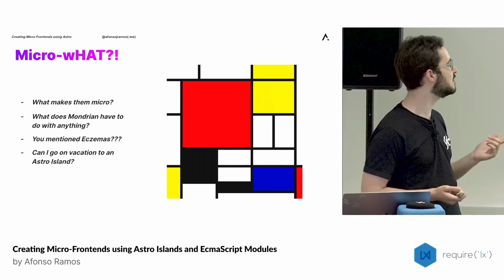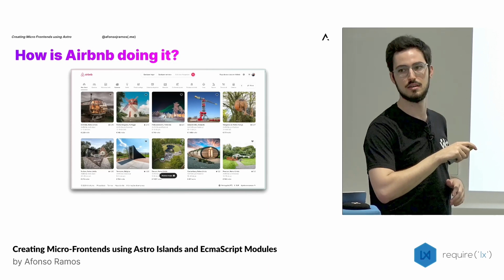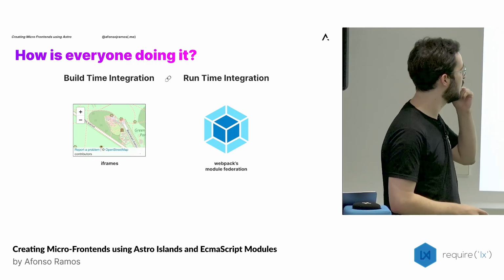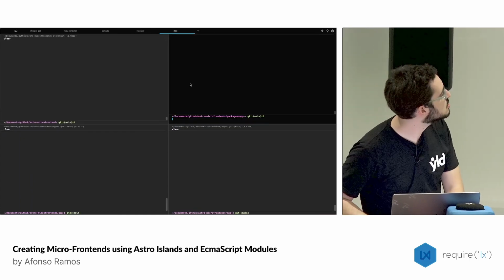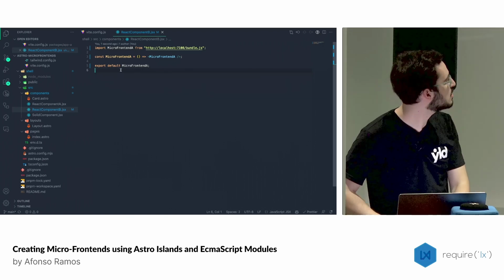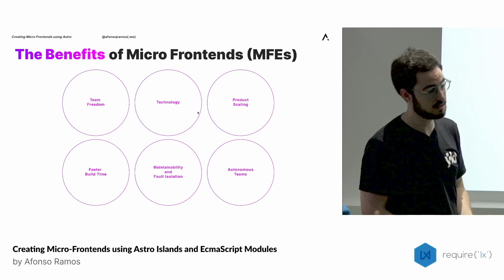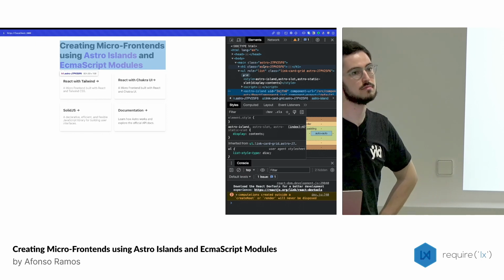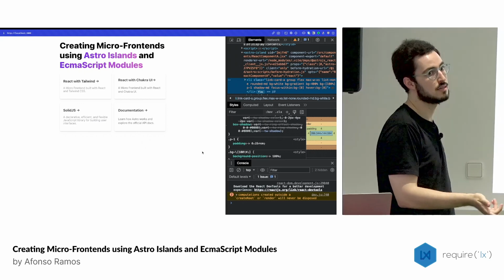Afonso Ramos - Creating Micro-Frontends using Astro Islands and EcmaScript Modules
Afonso Ramos presents a talk that focuses on how to set up a micro-frontend architecture with close to zero complexity in its composition and management of shared dependencies using Astro, Vite and ESM imports.